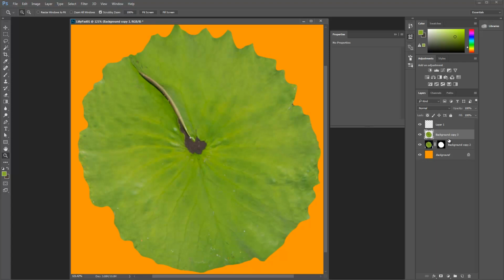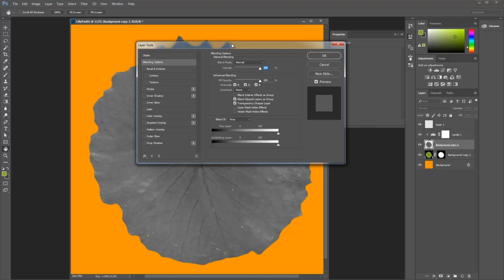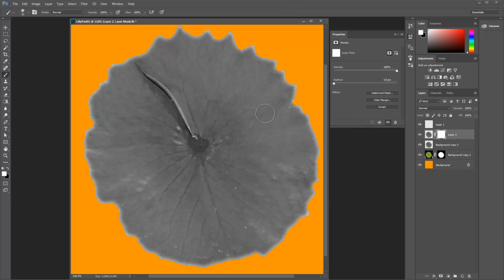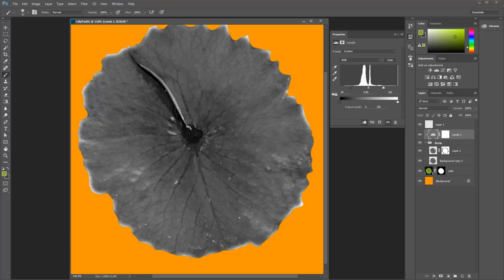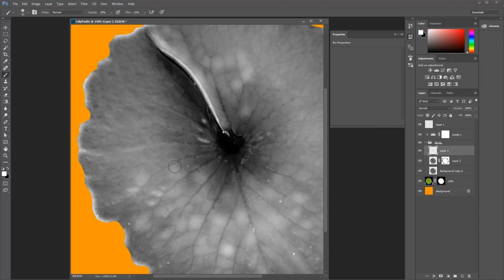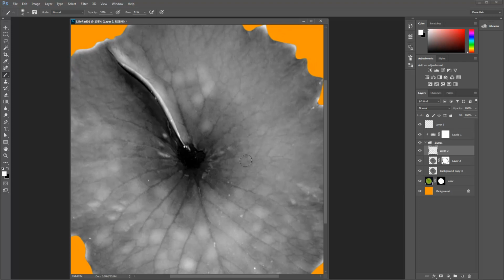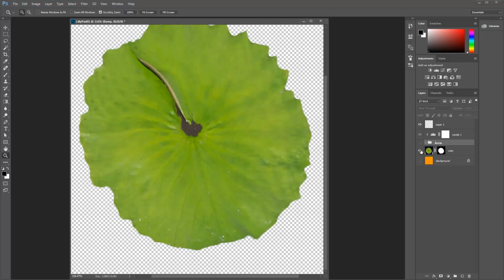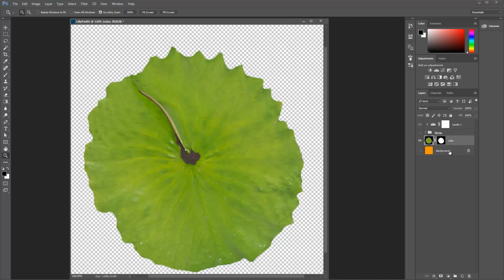Photoshop: Texturing Lilypad - Bump Creation